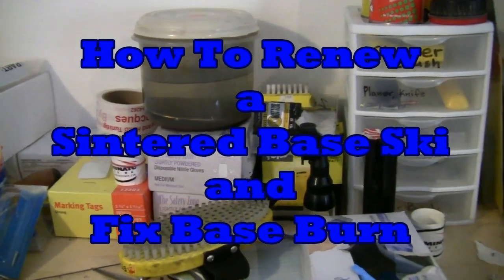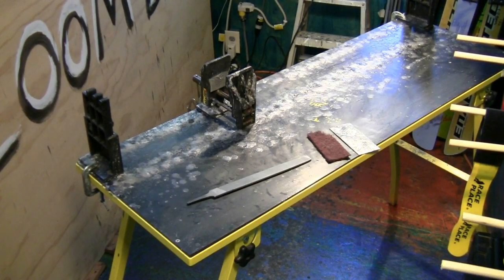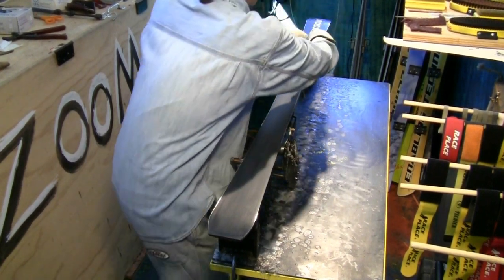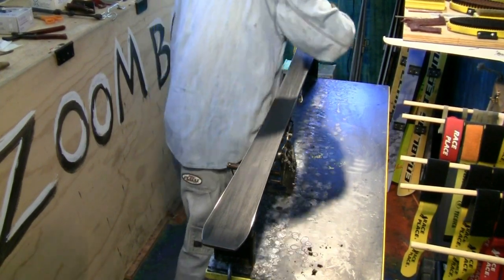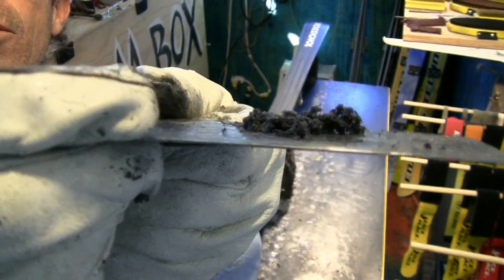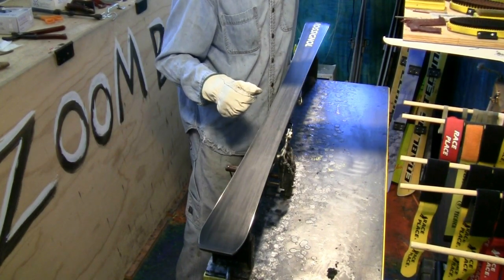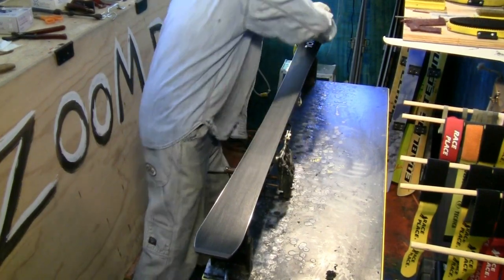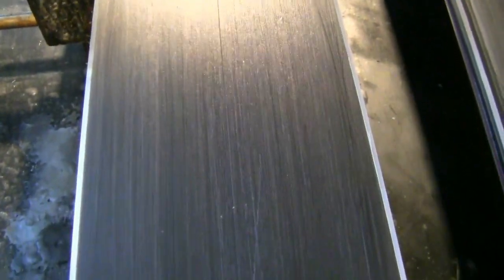How To Renew A Sintered Base Ski and Fix Base Burn An Alternative To Stone Grinding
This is how I take an old dry sintered ski base and make it take wax again.  ONE NEEDS TO LISTEN TO THE WHOLE VIDEO TO UNDERSTAND.  This is an alternative to grinding a base.   Here you will see the entire process I go through.  The skis I work over here are old, but now they will run and glide better than ever before.  I had to do this a few times to get the skis back in shape.